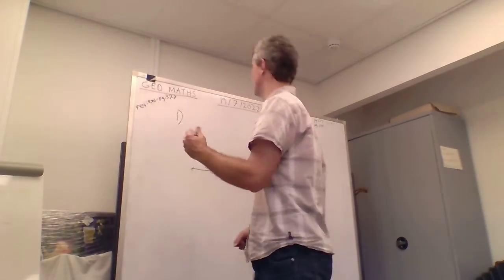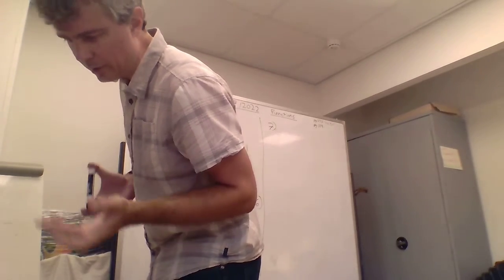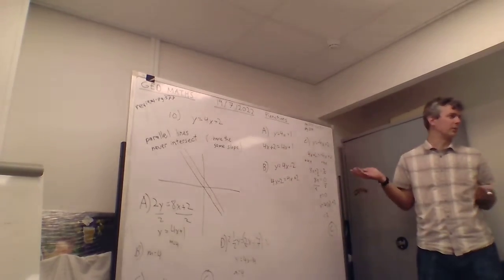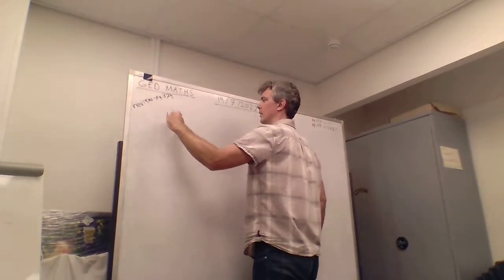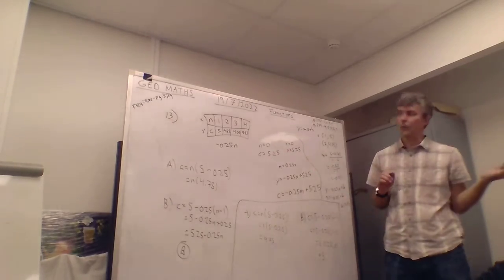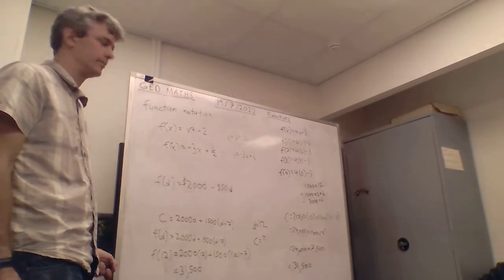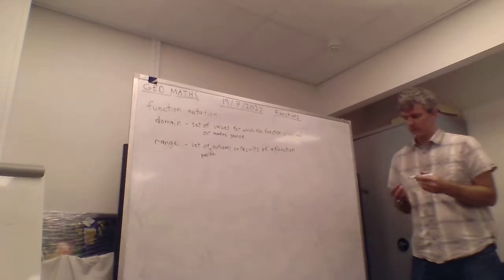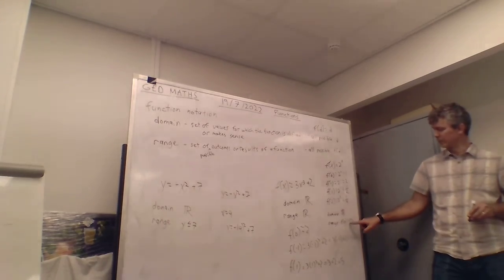GED maths 19 July 2022 functions